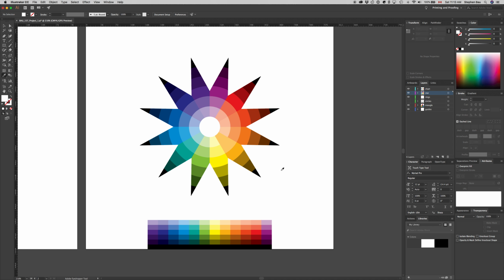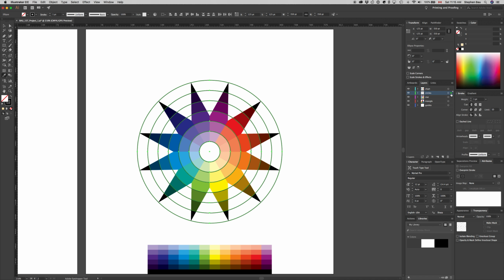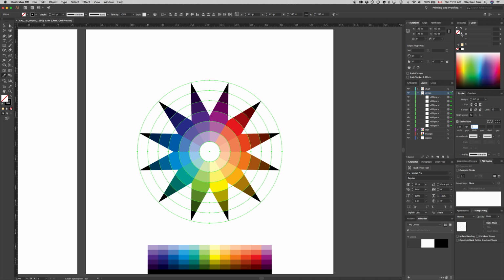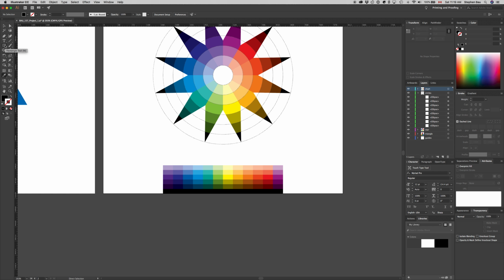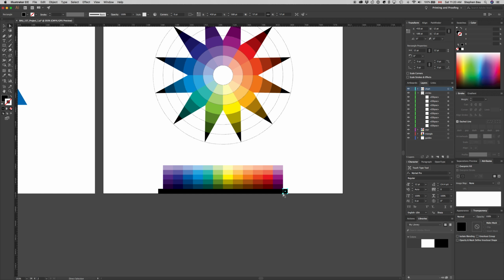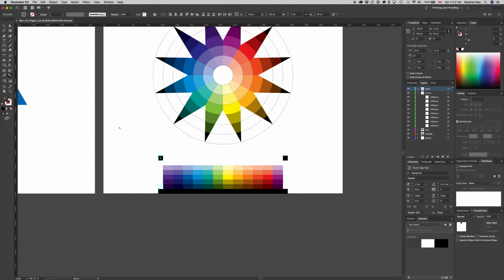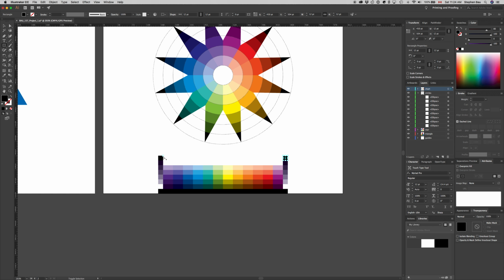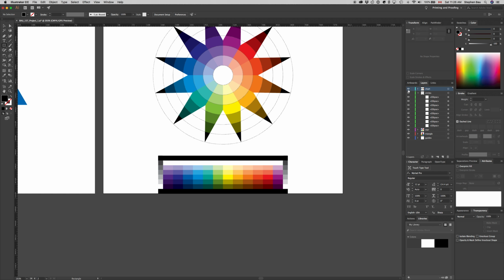GD157 Project 1 Artboard 2 (Part 6)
A tutorial for recreating a colour star patterned after the design by Johannes Itten, director of the Preliminary Course at the Bauhaus.